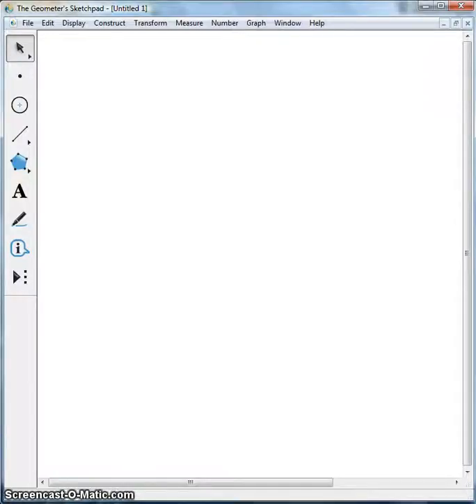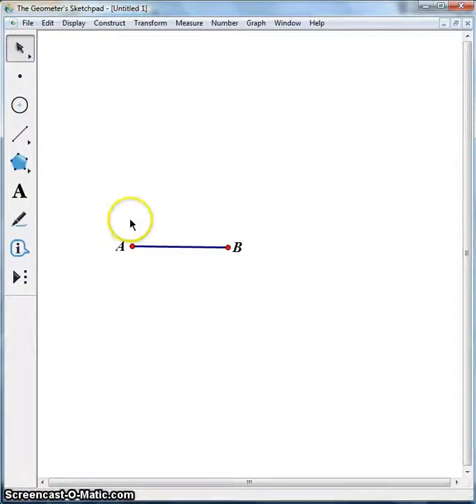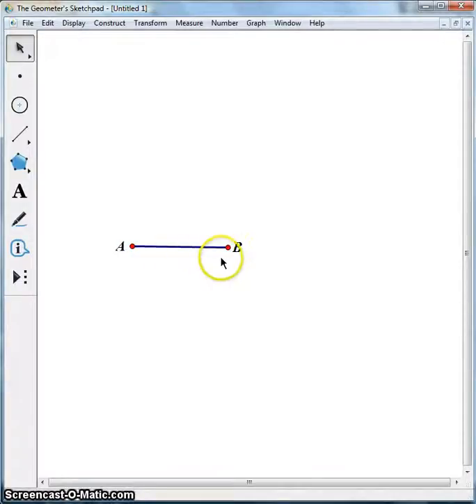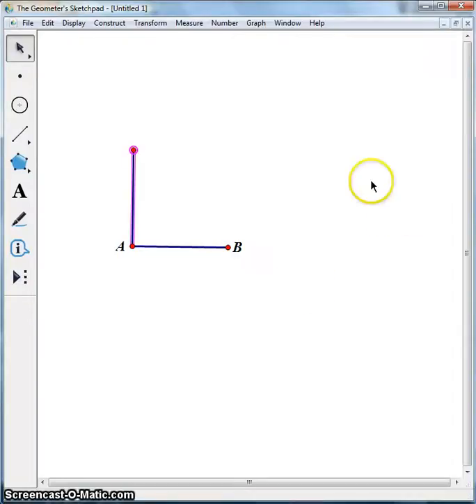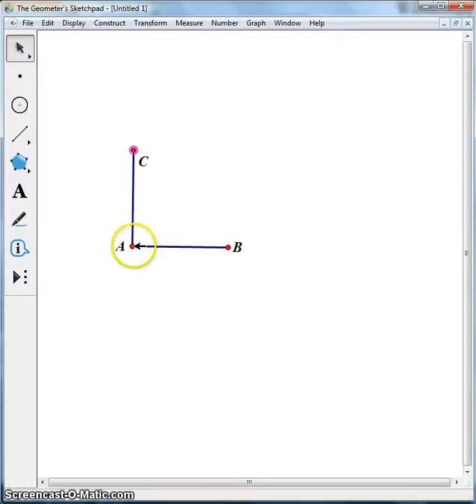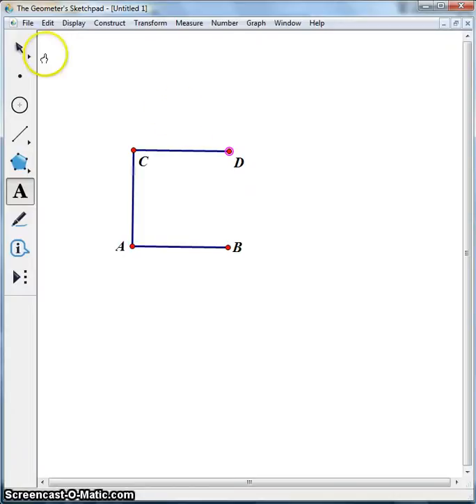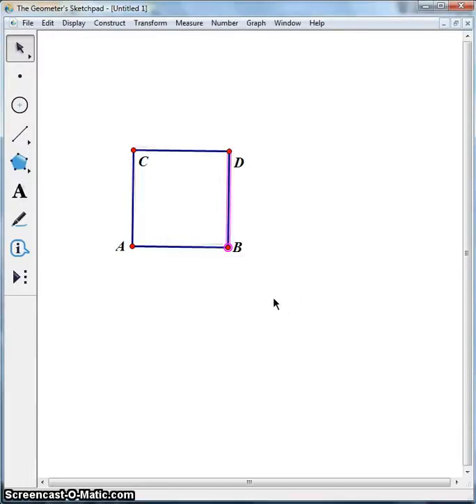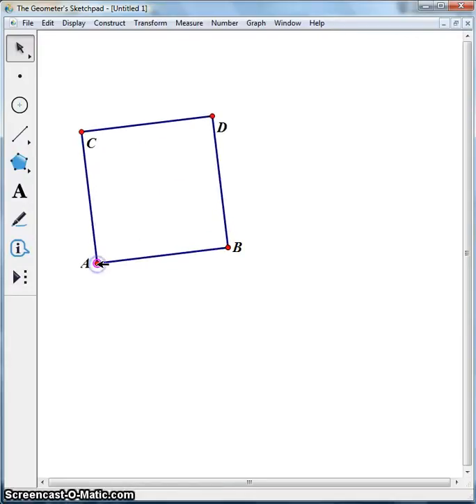Heather McCasland Group B